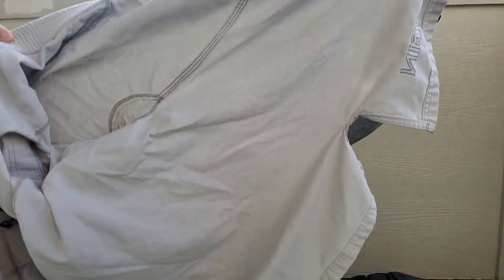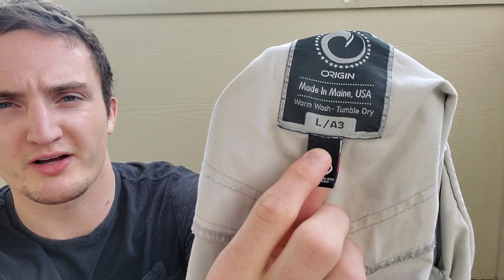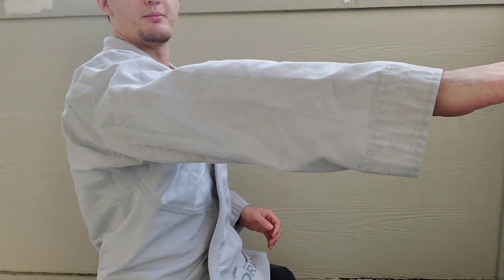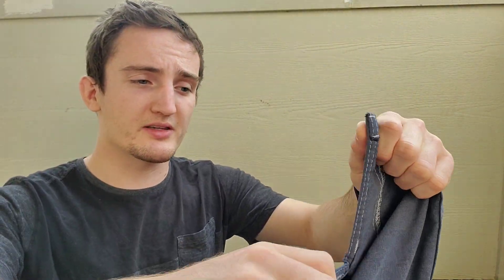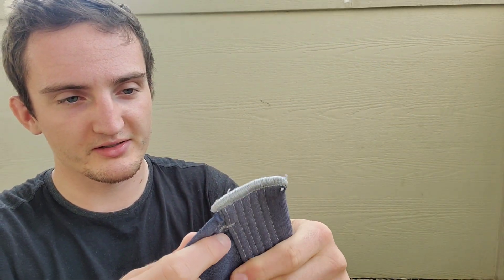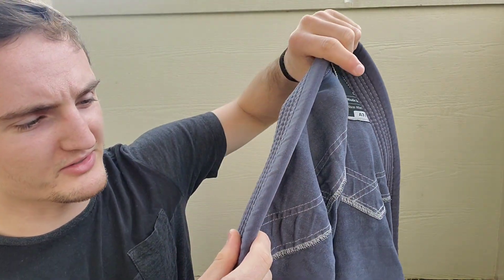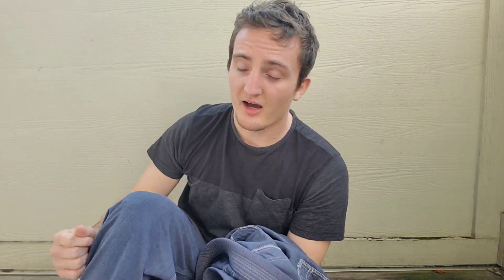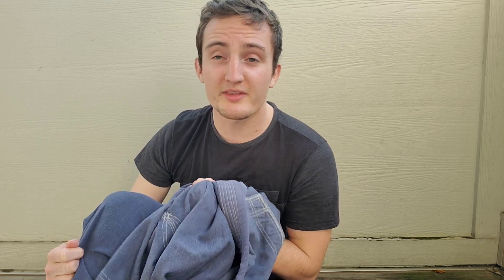Is Origin BJJ Gear Worth the Money? (long term review)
In today's video, I'm thrilled to share with you my personal review of the Origin Brazilian Jiu-Jitsu (BJJ) gi.

Join me as I go through all the details that matter when it comes to this gi. From its unique design and how it feels on, to its durability and performance during intense training sessions – I'll cover it all. We'll chat about the stitching quality, comfort of the fabric, and even touch on its weight, giving you a holistic picture of what this gi is all about.

No matter if you're a BJJ pro or just getting started, this review is tailored to help you decide if the Origin gi is the perfect match for your training needs. I'll be sharing my personal experiences and insights, so you'll get a firsthand look at how it performs on the mats.

If you're as excited as I am about exploring this BJJ gi, remember to give that "Like" button a friendly tap. Thanks for joining me – now, let's dive into the details of the Origin BJJ gi! 🥋👊